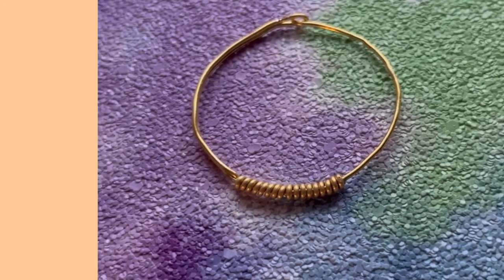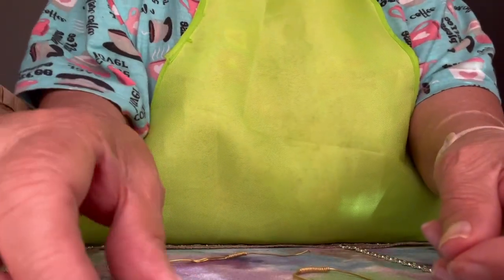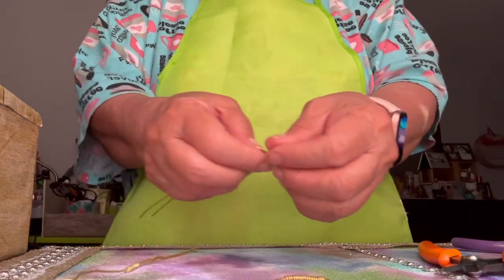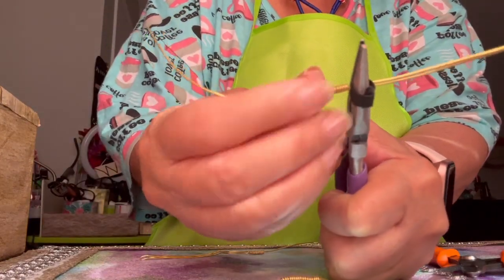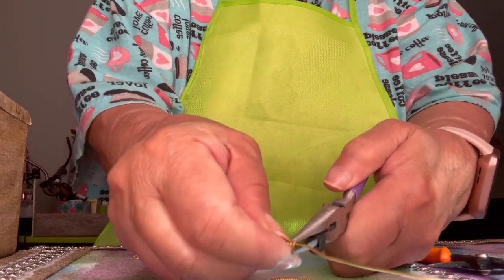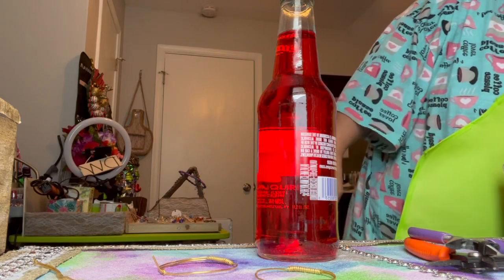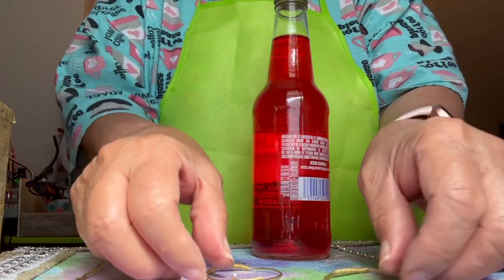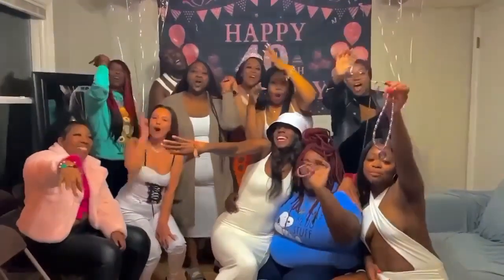My New Unique Version Of Making